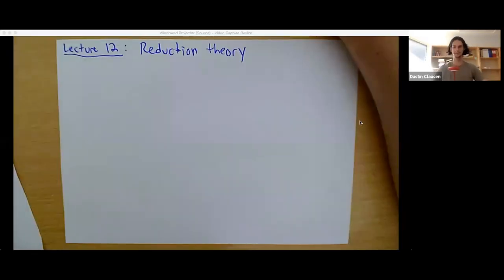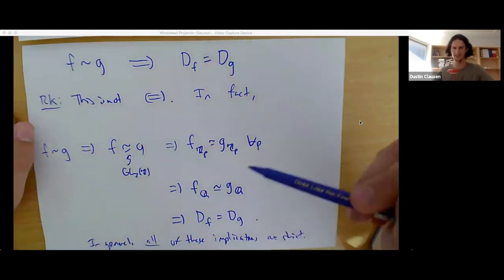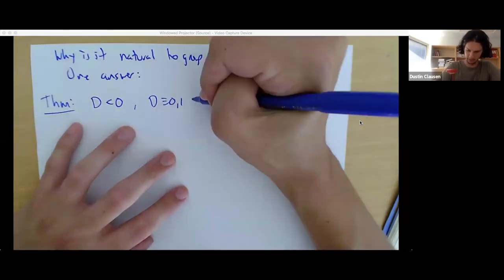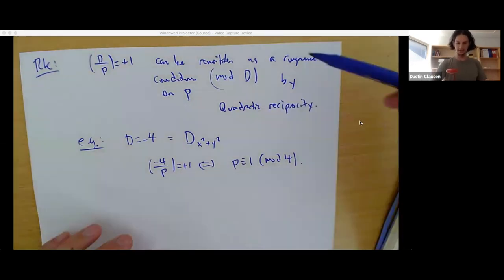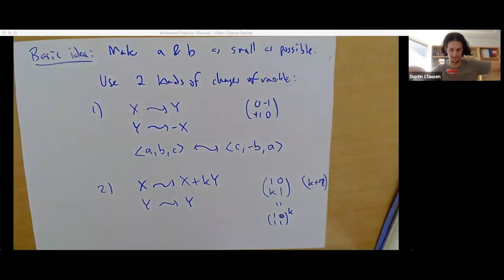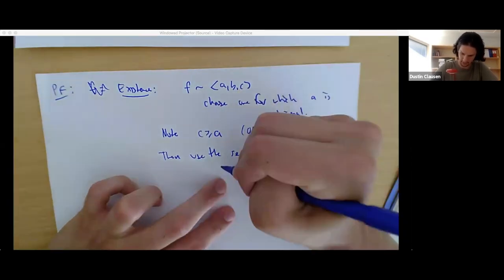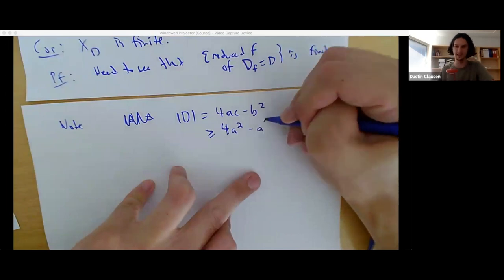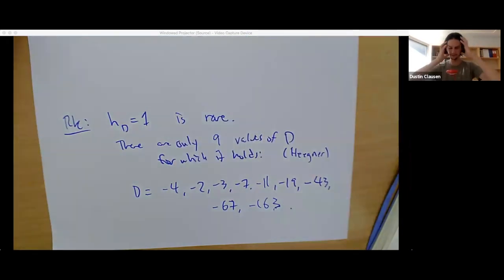Hilbert Reciprocity V - Dustin Clausen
PCMI 2021 Undergraduate Summer School

Topic: Hilbert Reciprocity V
Speaker: Dustin Clausen
Date: July 27, 2021